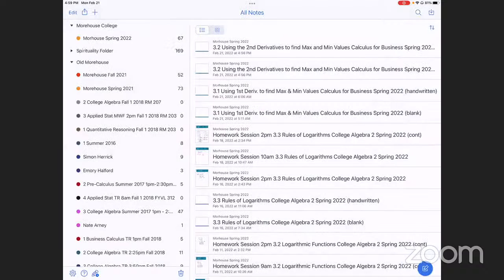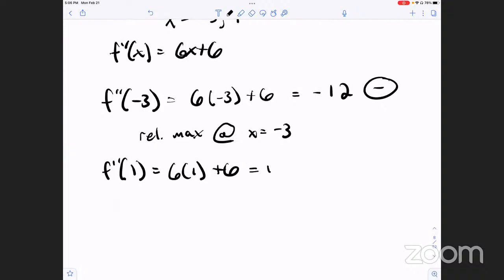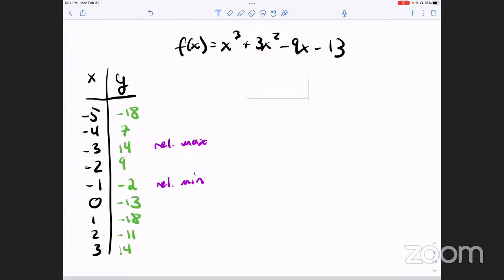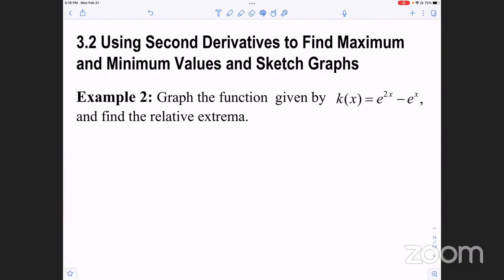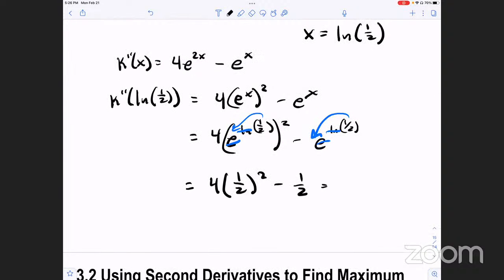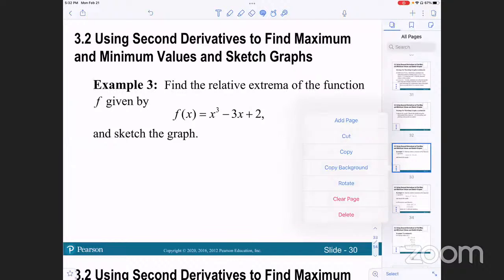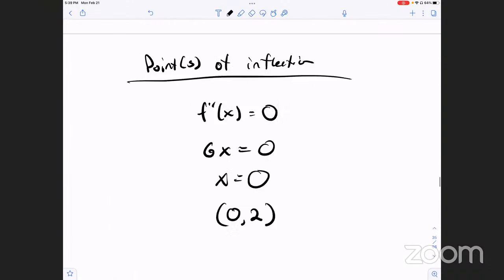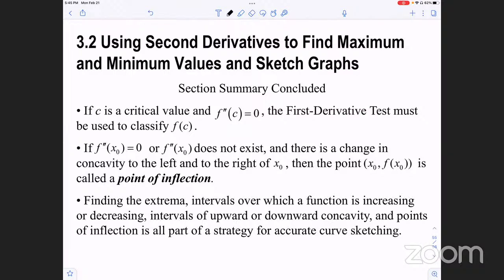3.2 Using the 2nd Derivatives to find Max and Min Values Calculus for Business Spring 2022